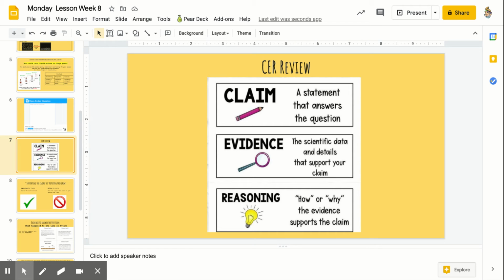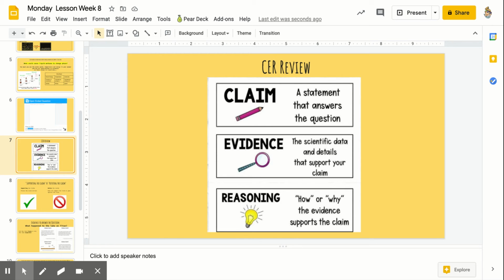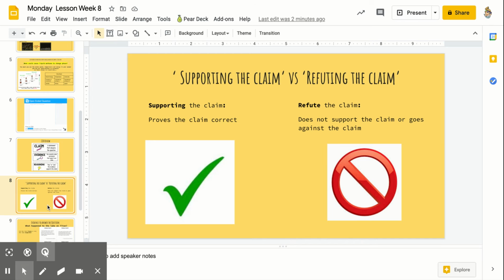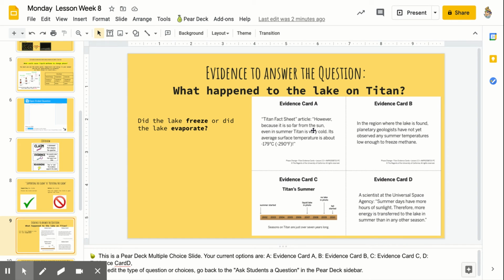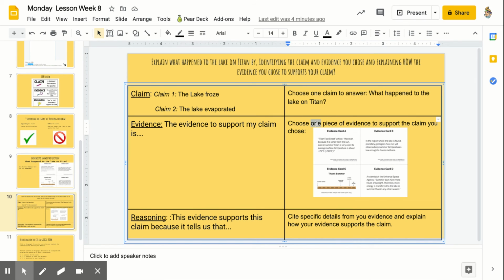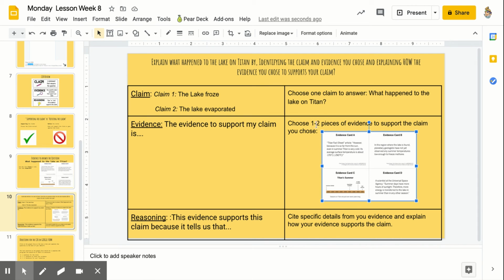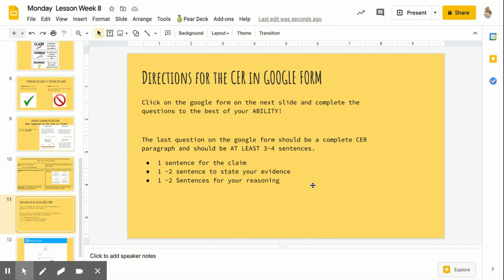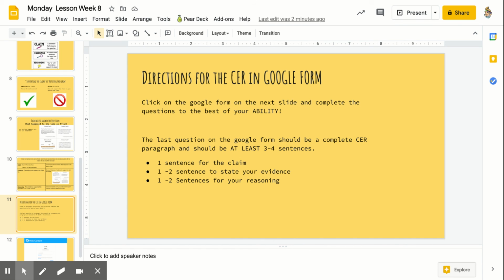Monday Lesson Week 8 Video 2 - Google Slides